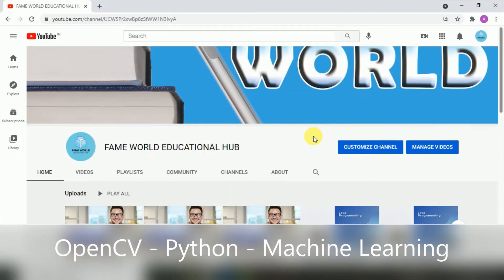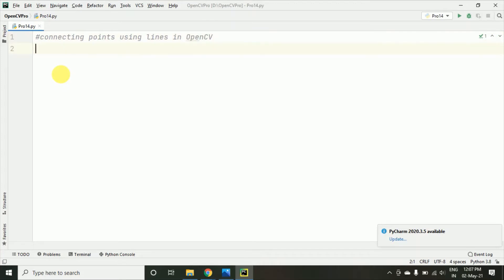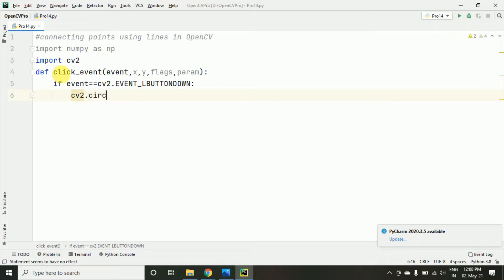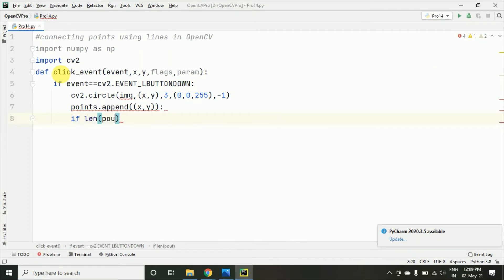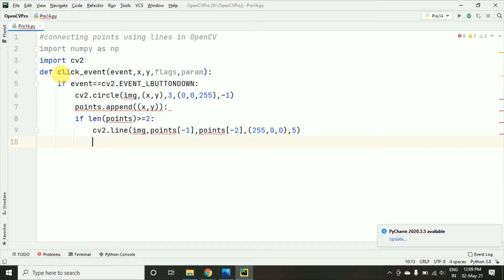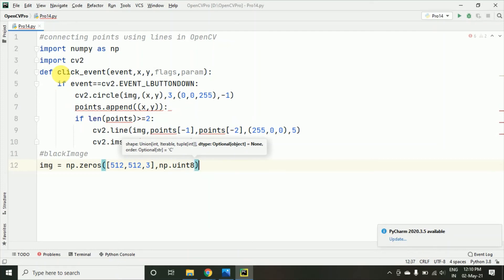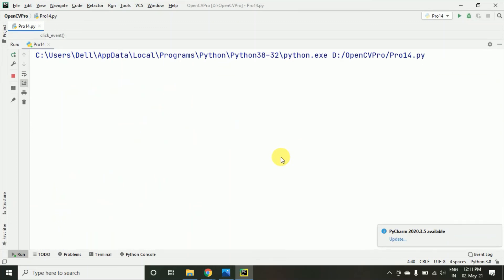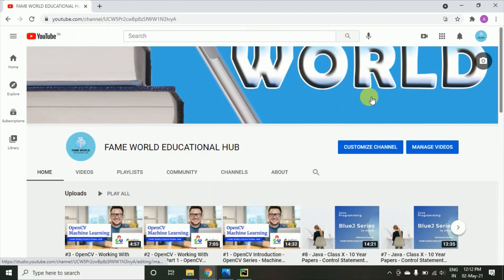#13 - Connecting Points to Draw Line Using OpenCV - Python - Machine Learning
This Video lecture Includes a demonstration of Connecting Points to Draw Line Using OpenCV - Python - Machine Learning